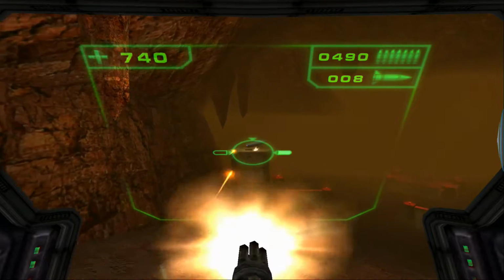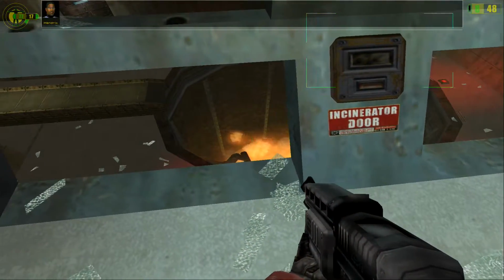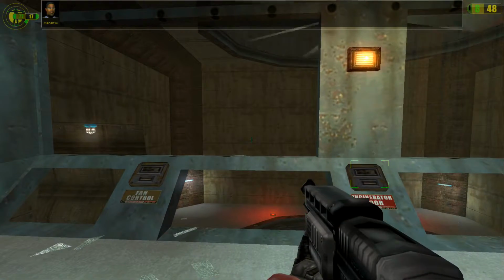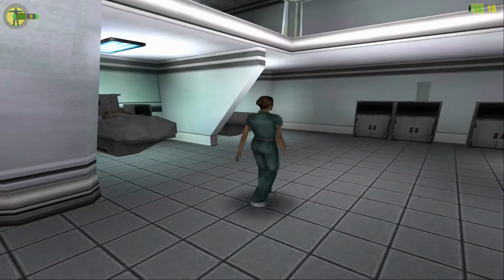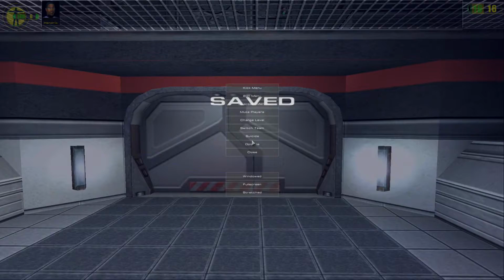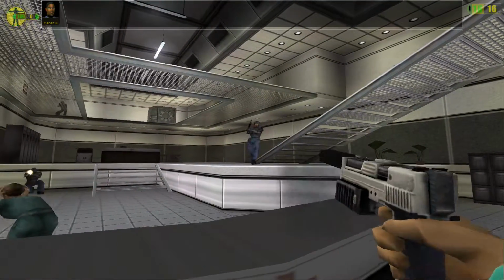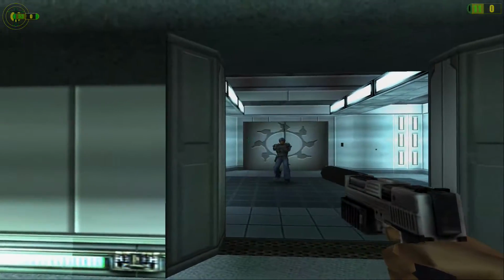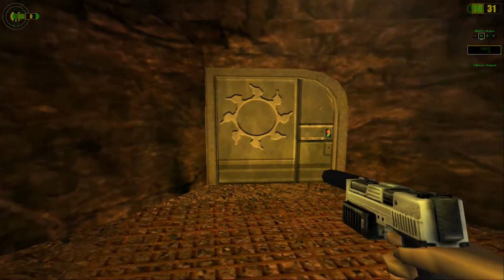Let's Play Red Faction Episode 5: Garbage Disposal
It's a well known fact that incinerators just turn off once you burn the giant robot guarding the facility.